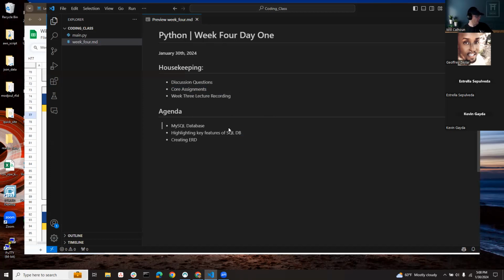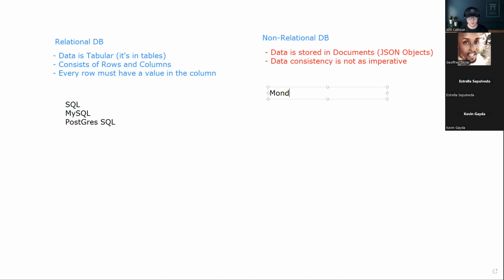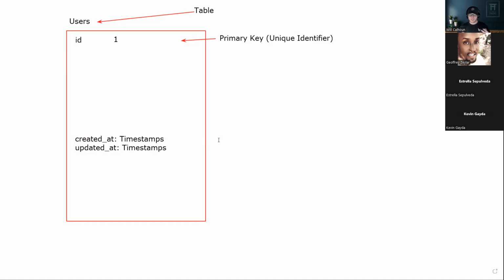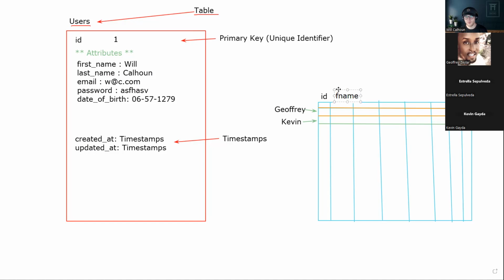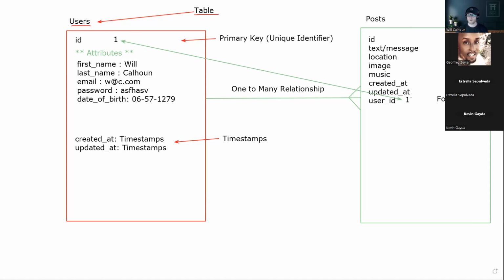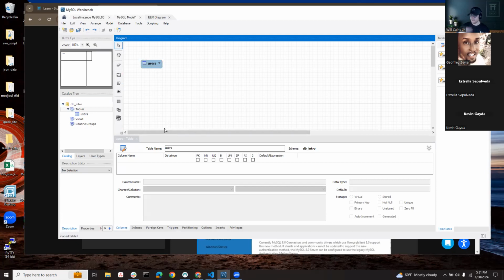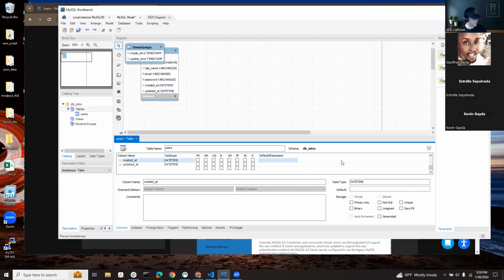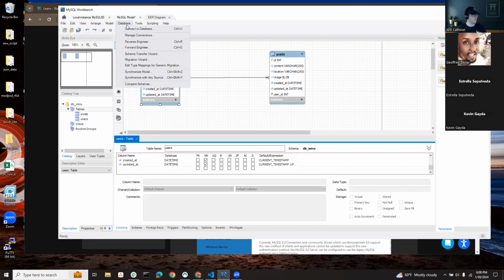Pythin | Week Four Day One